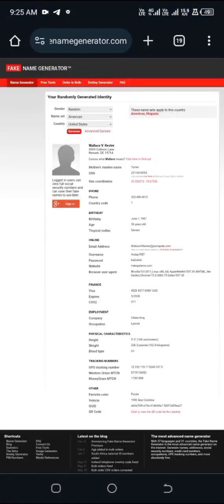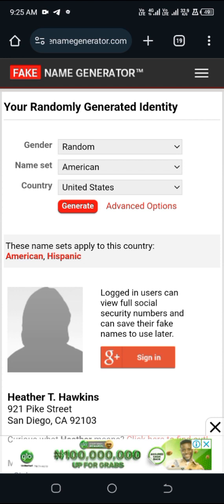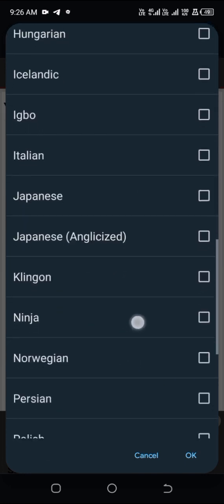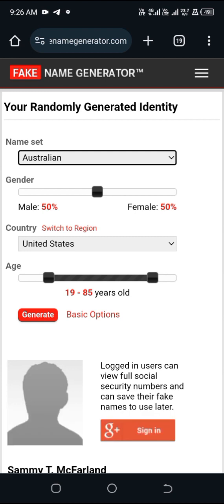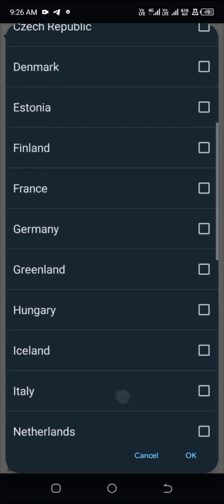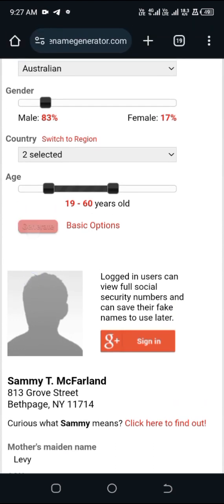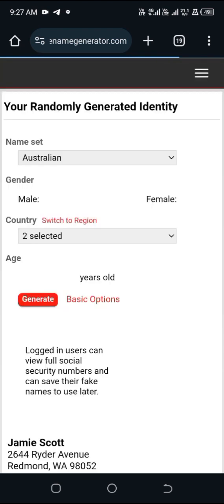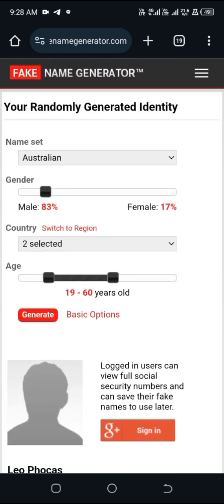CREATE A PEN NAME FOR YOUR PUBLISHING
A pen name is a fiction name adopted by an author to conceal their identity or to separate their personal identity from their professional identity. It's often used in various publishing contexts, including Kindle Direct Publishing (KDP), where authors may choose to publish under a different name for various reasons such as genre differentiation, privacy, or branding purposes.